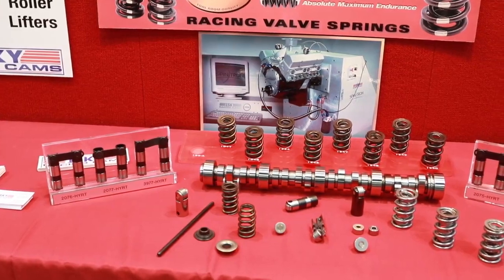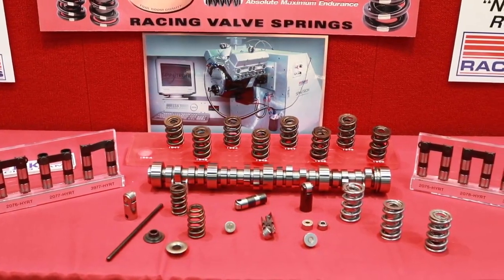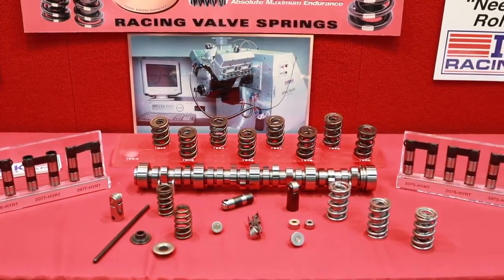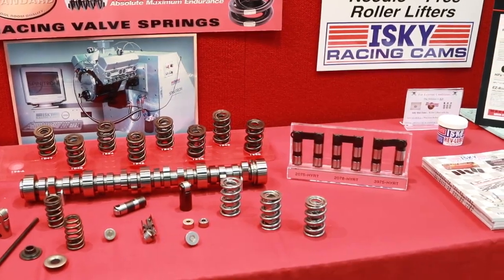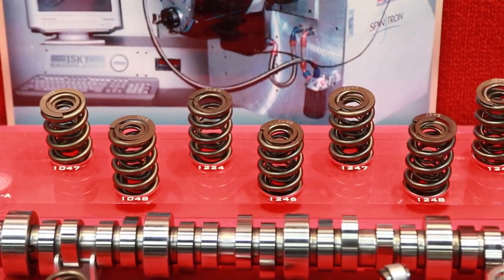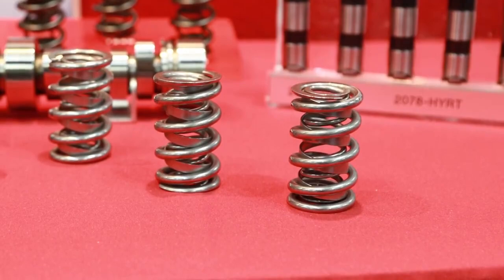Isky Racing Cams EZ-Roll Bushing Lifter Tech PRI Interview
Learn all about the Tech behind the EZ-Roll Solid and Hydraulic Bushing Roller Lifters!